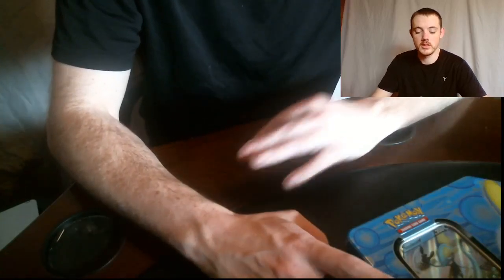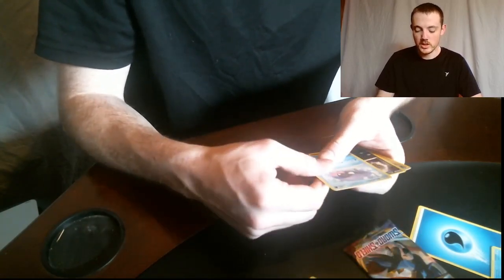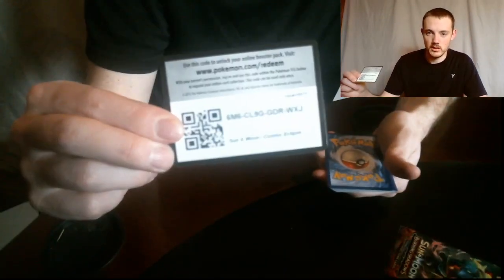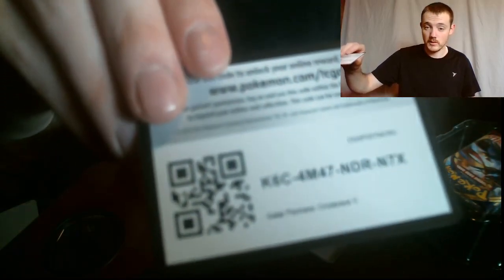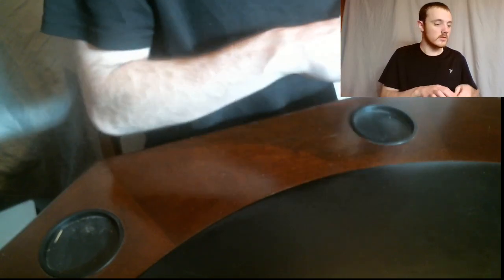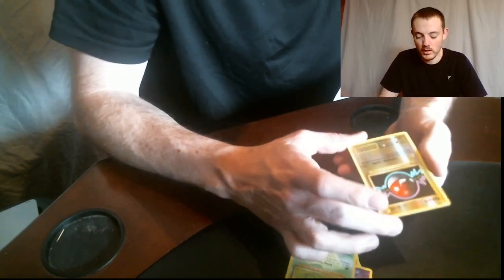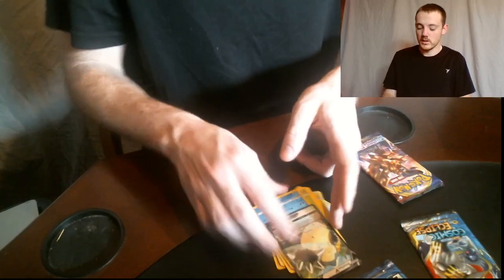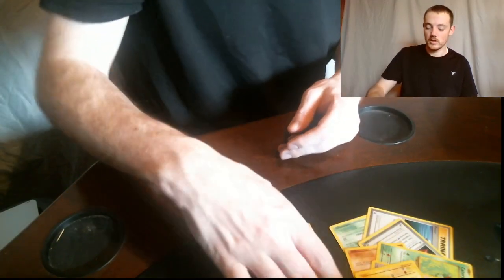Pokemon opening mix sets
opening cards from Sword and Shield, Cosmic Eclipse, Evolutions, and Burning Shadows